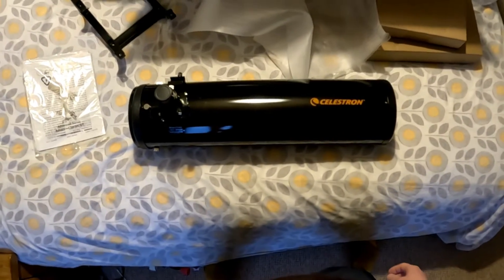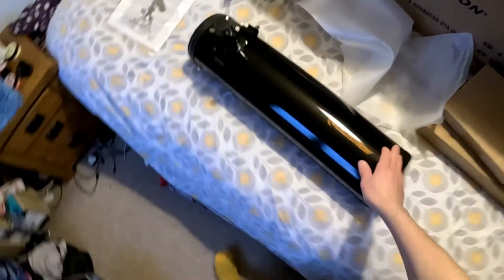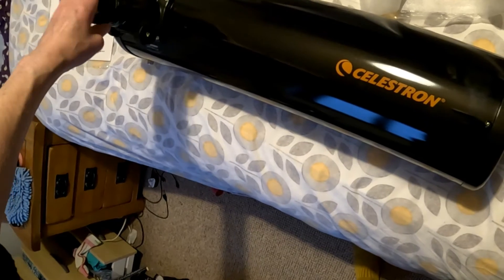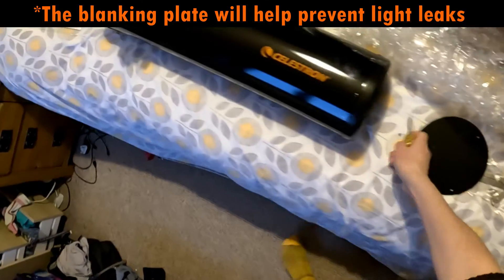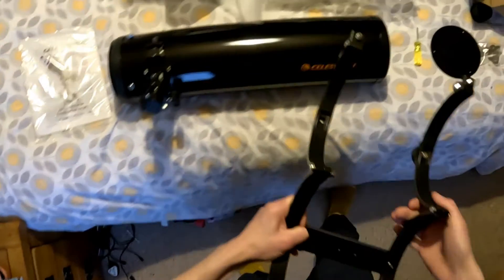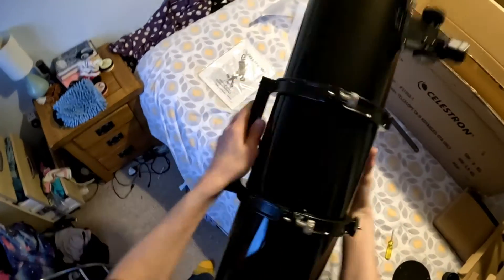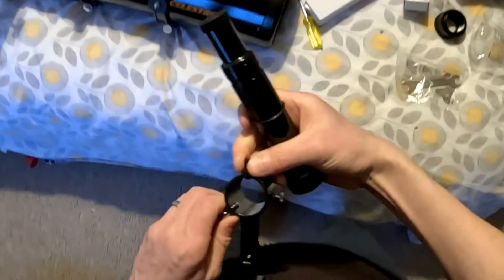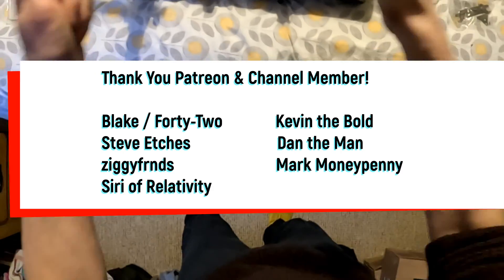Celestron C6-N, Budget 6" Newtonian Telescope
I picked up a bargain on the First Light Optics Offers

**All music on my channel is licensed through Story Blocks and Movavi**